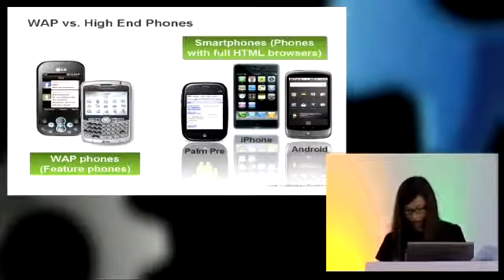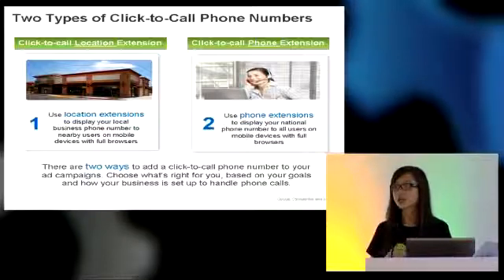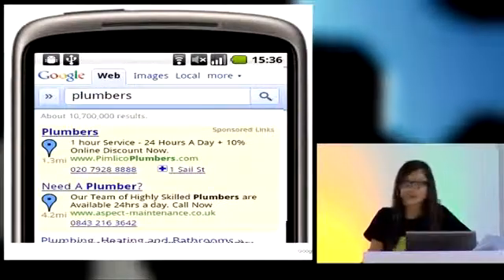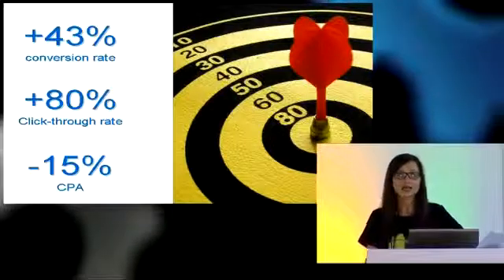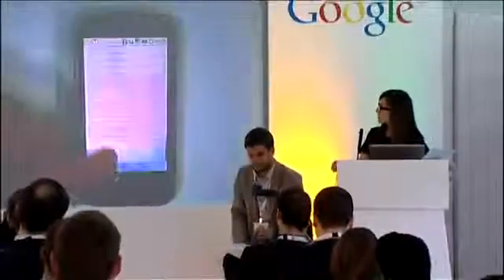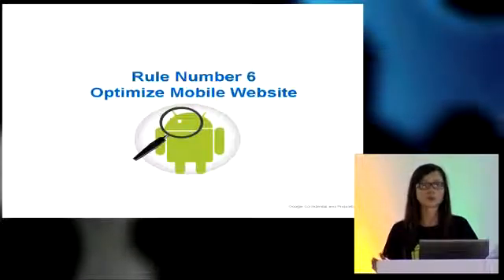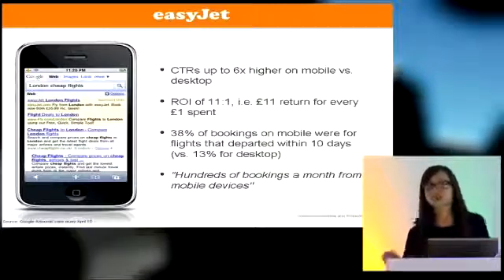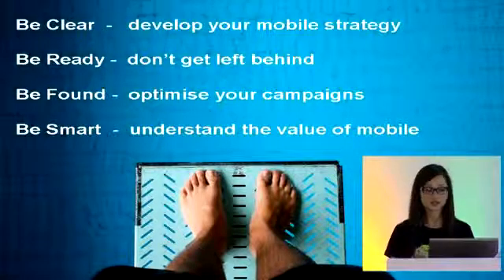Leverage Your Business Using Mobile Marketing and Google Adwords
This is a brilliant instructional video from Google themselves about how you should advertise your business using Google adwords onto mobile and a mobile website. Great advice